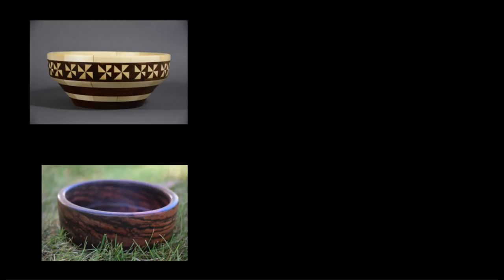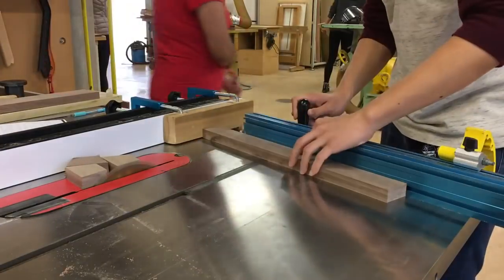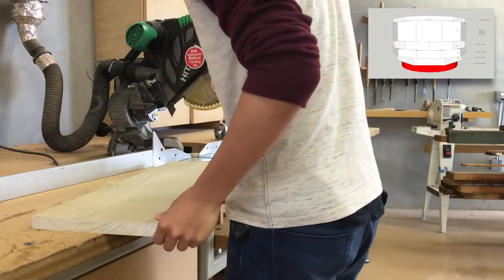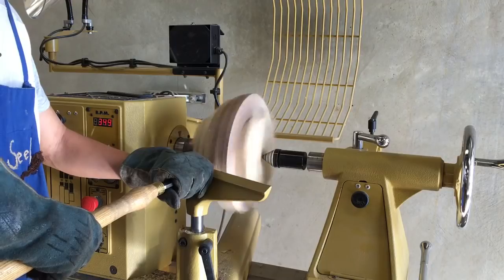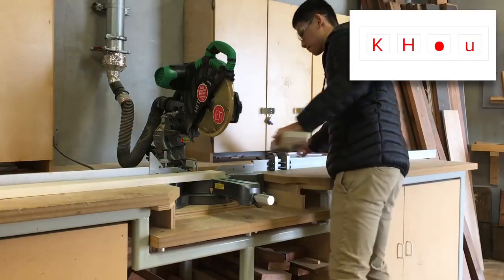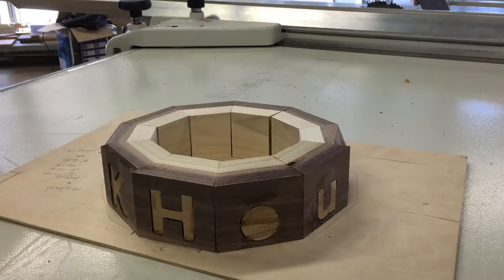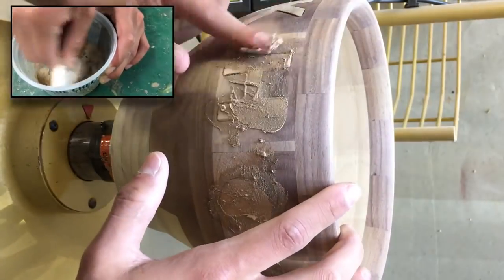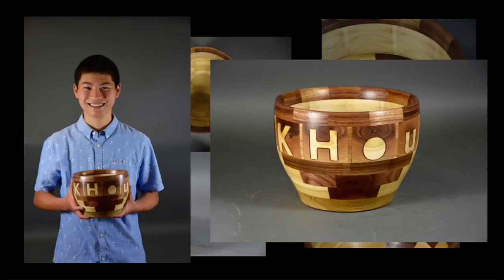Wood Turned Segmented Bowl with Inlaid Letters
Created May 6, 2016
By Kevin Hou '16

"I've created a lot of bowls during my last few years and since I am a graduating senior, I wanted to finish my high school career with a unique and rewarding project. Having letters inlaid in wood turned bowls was something I hadn't seen someone do before, so I decided to take on the challenge. Full Resolution Photos

This video describes the entire process, from design to finished product, that went into building this walnut and poplar segmented bowl with the letters "KHou" inlaid in the side. I used the CNC machine to create the letters. I have never had any formal education in wood turning. The majority of my learning was done online watching other wood workers on YouTube.

It took about 60 hours to build, film, and edit. The footage was shot entirely on the iPhone 6S. All my editing was done in iMovie (I have had no formal training in film). The 3D renderings were all done in SketchUp and the CNC cut paths were generated in Aspire.

A huge thanks to all the shop teachers at Lick-Wilmerding High School who have made my experience at LWHS and in the woodshop so memorable. I want to especially thank tech arts teacher Youssou Fall for teaching and mentoring me these past four years.

For more wood, coding, and graphic design projects, please visit my